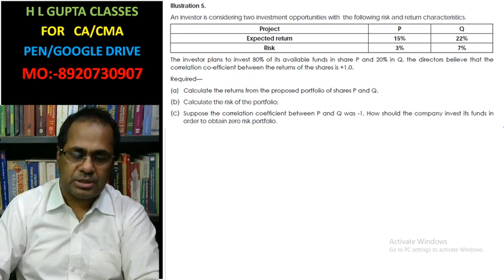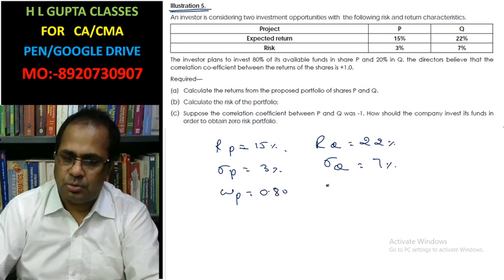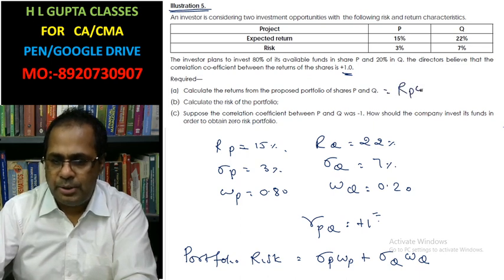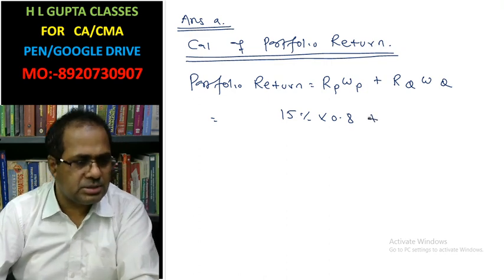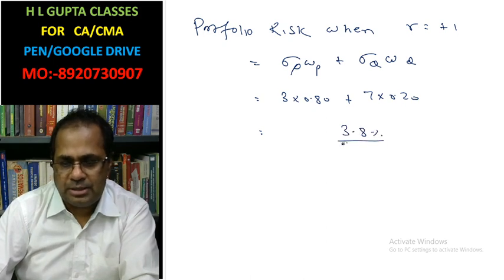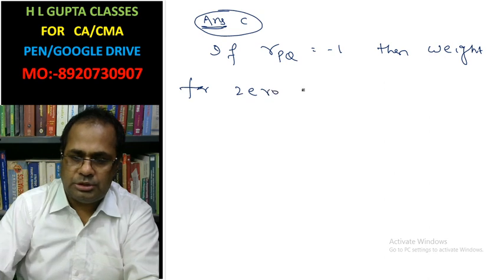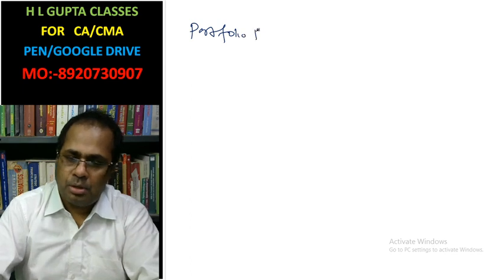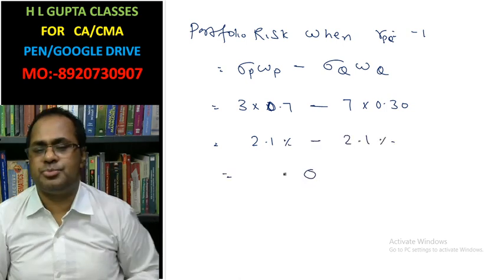CMA FINAL SFM NEW SYLLABUS 2022 II PORTFOLIO MANAGEMENT QN 3 PG 402 BY H L GUPTA MO ; 9312606737